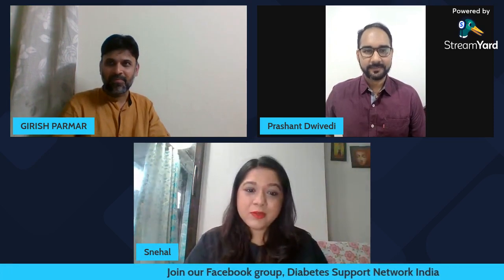Thyroid & Diabetes | BlueCircleWorkshops | Facebook Live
Snehal (living with type 1 diabetes) & Prashant (living with secondary type 2 diabetes) were in conversation with endocrinologist Dr Girish Parmar about managing different types of thyroid & diabetes. BlueCircleWorkshops are patient led diabetes focussed workshops that we have been running since 2020- join us every Sunday at 5PM India time!